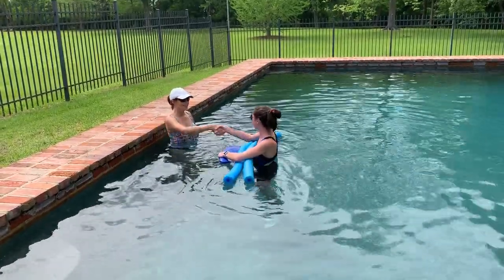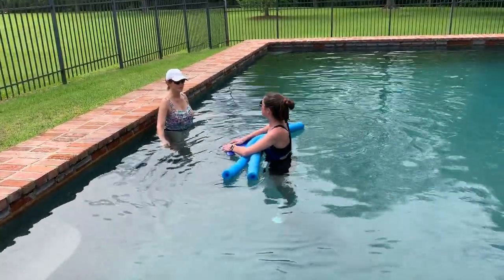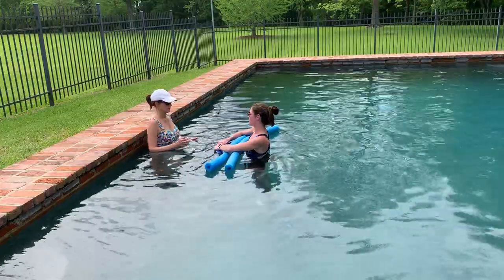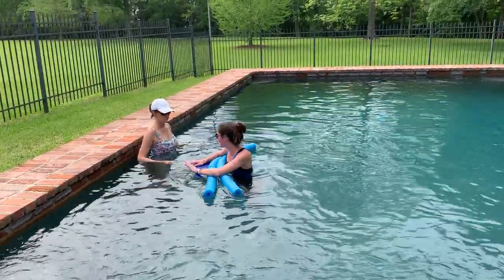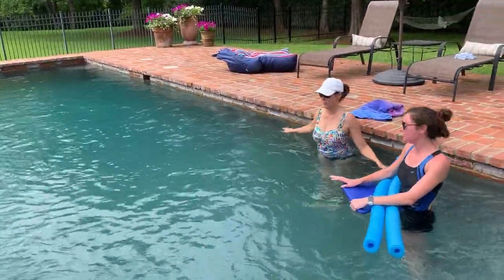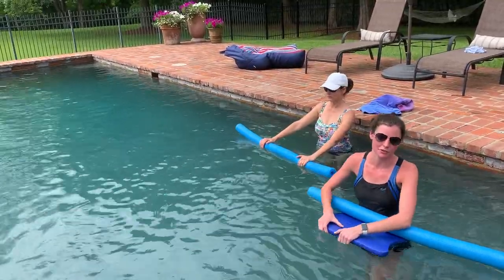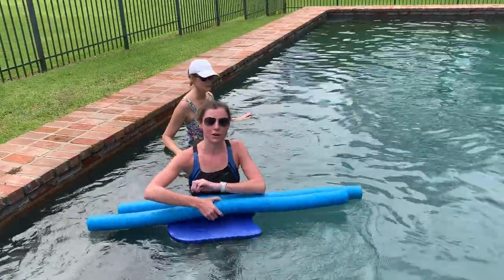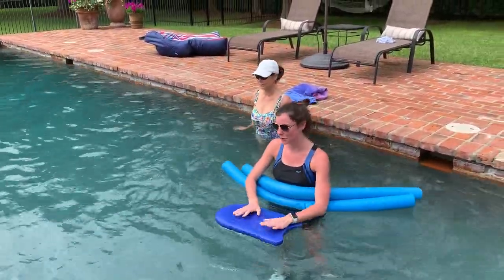Aquatic Therapy SA Part 5